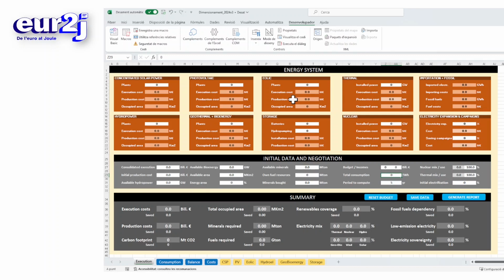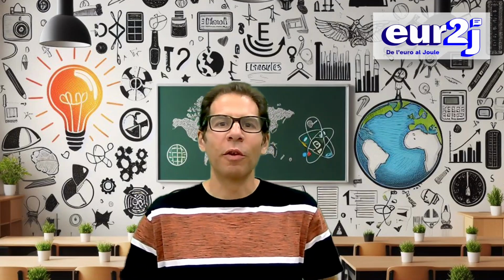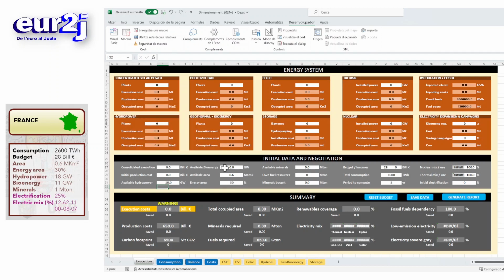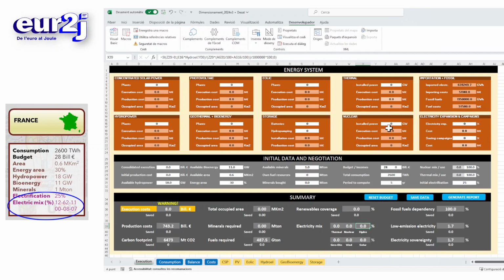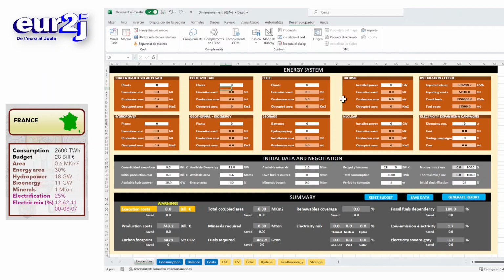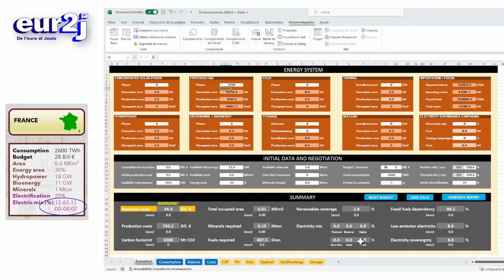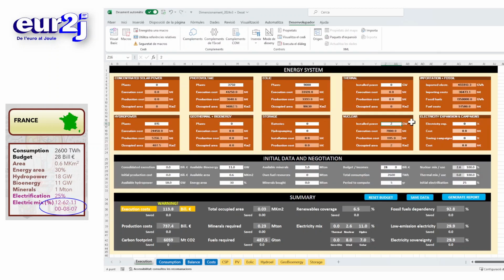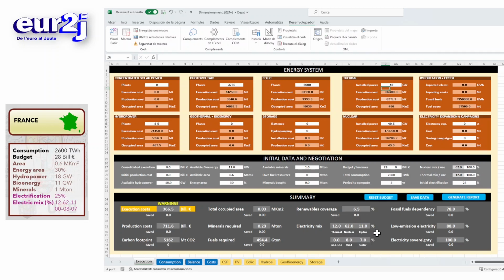4. Implementing data from the territory cards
Step-by-step guide to introduce the data from the territory cards into the Excel calculator tool in order to initialize the game